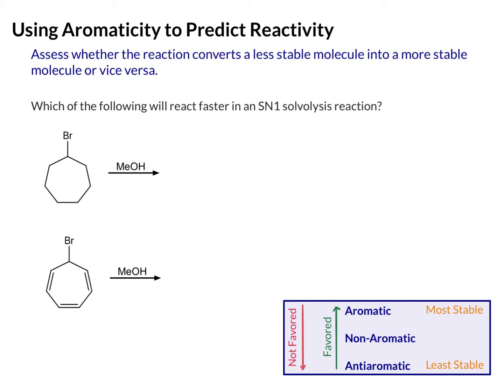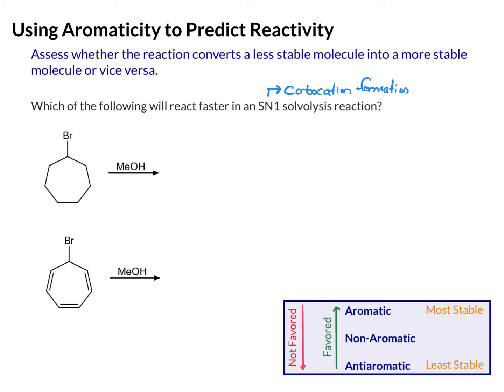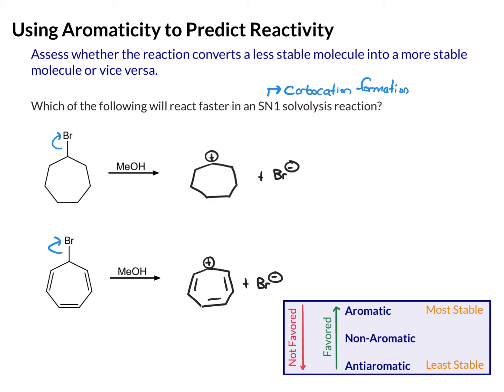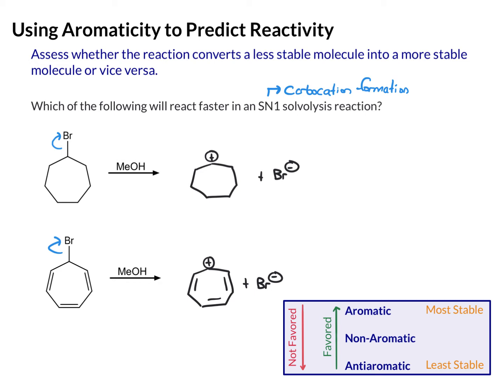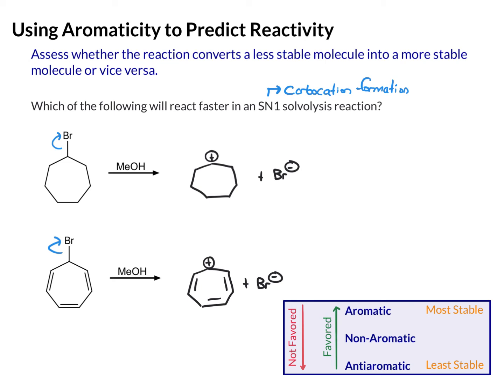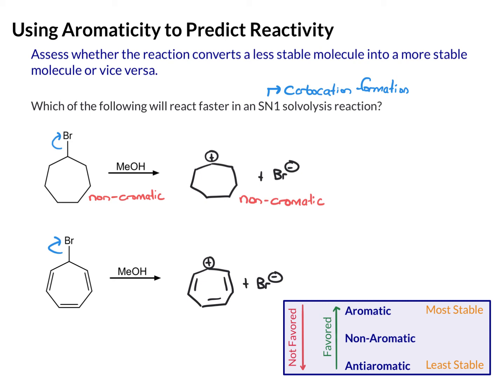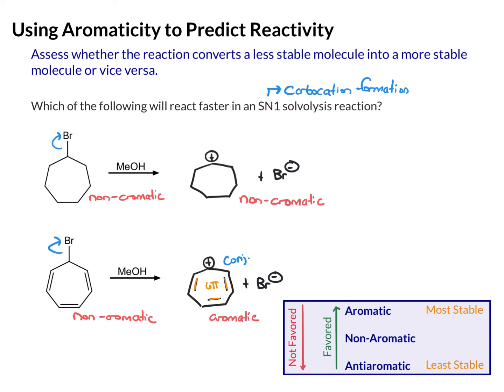15.3.7 – Using Aromaticity to Predict Reactivity